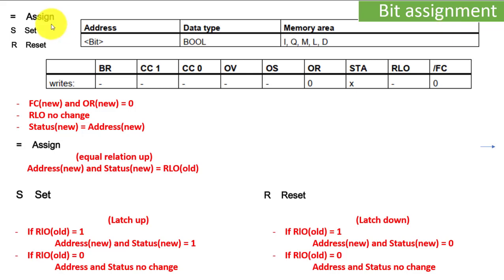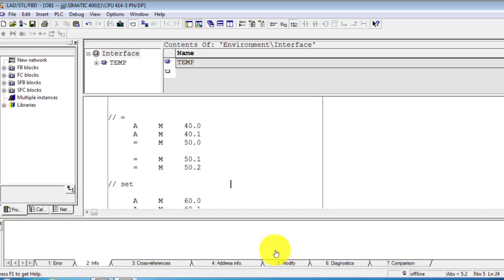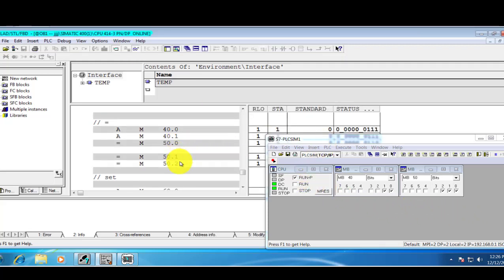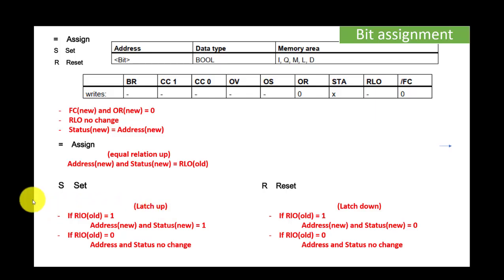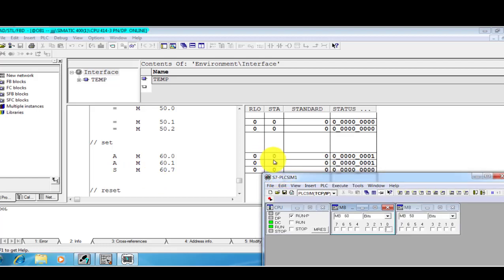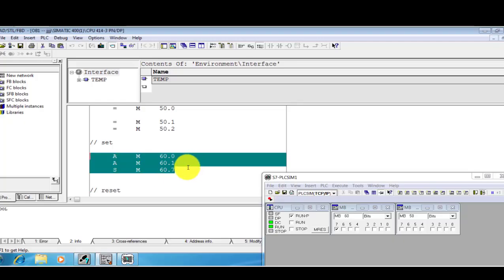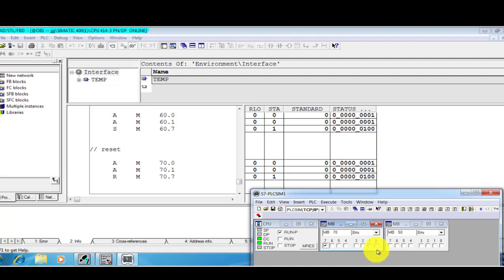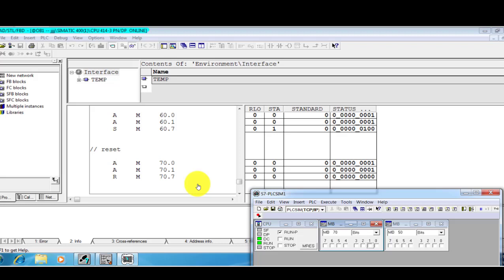Statement List Programming - Bit Assignment Instructions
This video discusses the following:
- the equal or assign instruction (=)
- the SET instruction (S)
- the RESET instruction (R)
- Simatic Manager examples..